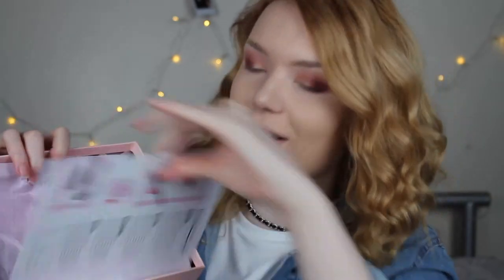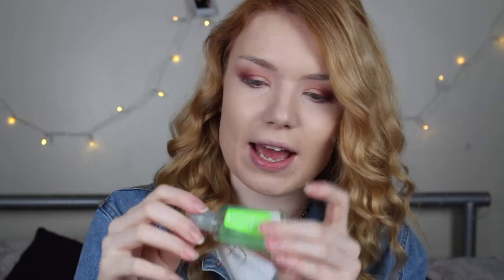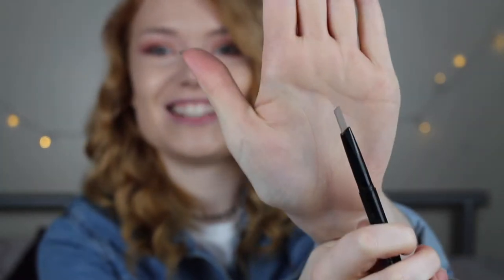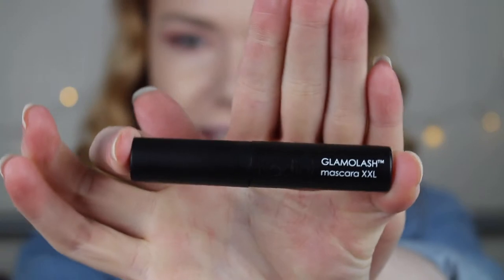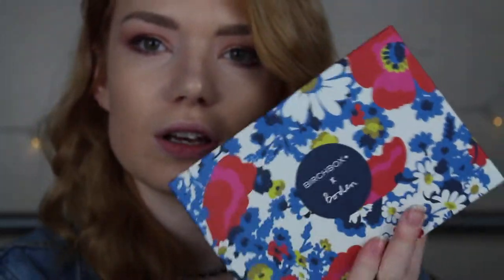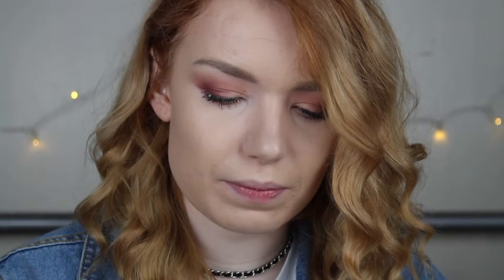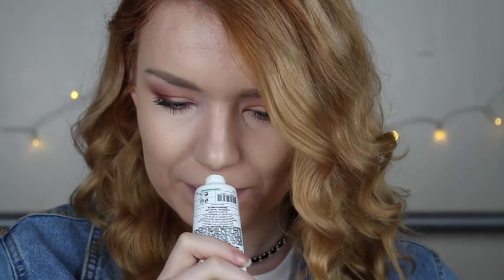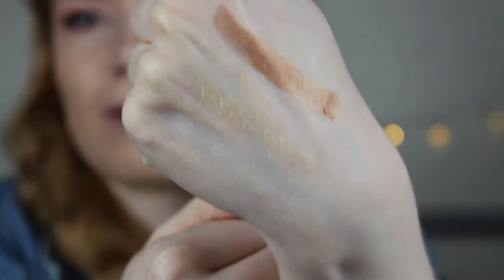GLOSSYBOX VS BIRCHBOX APRIL 2017 | pixiepippa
Hey guys! Sorry for being absent for a month, I've been crazy busy but I have more videos coming your way. I hope you like this new format for my beauty box reviews, I had a lot of fun filming even if I was a tad delirious!

Pippa x